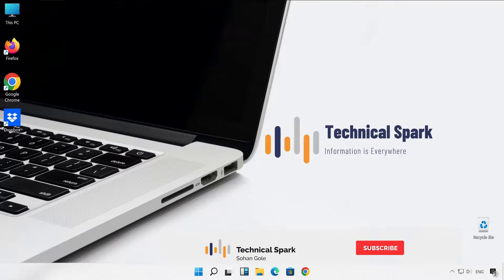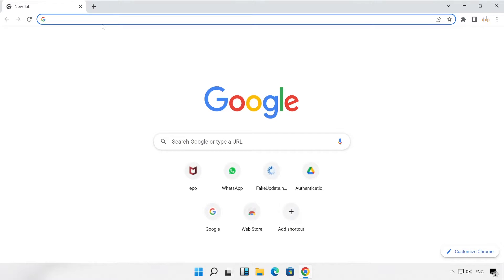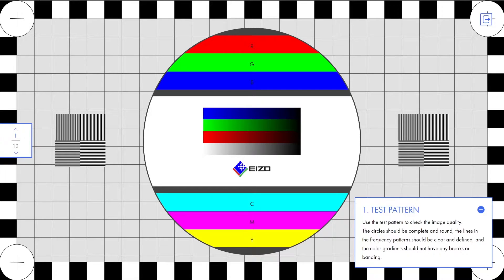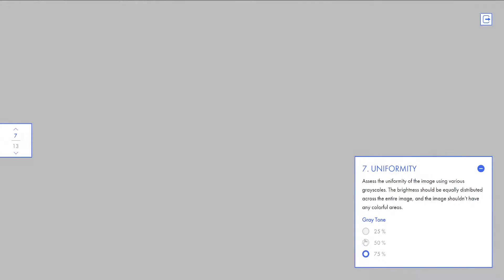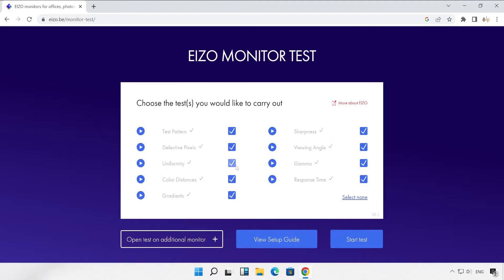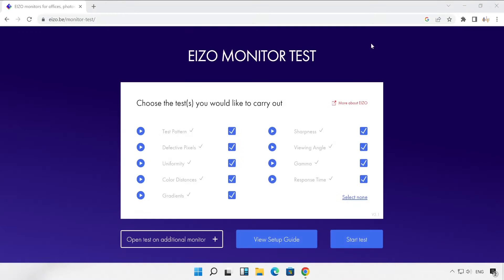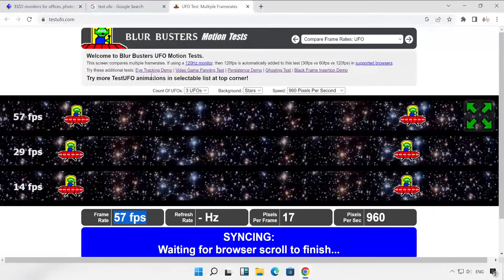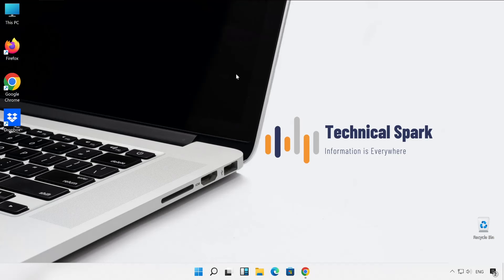Monitor Pixels & Refresh Rate Testing: How to Check Your Display Performance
In this video, we delve into the world of monitor pixels and refresh rates, uncovering the secrets to check your display performance. Whether you're a gamer, graphic designer, or simply a tech enthusiast, understanding the importance of monitor pixels and refresh rates is crucial for achieving a superior visual experience.

Join us as we guide you through the process of testing monitor pixels and refresh rates to ensure optimal performance. We'll explore the fundamentals of pixel density, resolution, and color accuracy, helping you make informed decisions when choosing a monitor for your specific needs. Additionally, we'll discuss the significance of refresh rates in reducing motion blur and enhancing smoothness during fast-paced activities.

With our step-by-step instructions and practical tips, you'll learn how to measure pixel performance and adjust refresh rates to unlock the full potential of your monitor. Whether you're seeking crystal-clear image quality, vibrant colors, or seamless gameplay, this video has got you covered.

Upgrade your visual experience and take your display performance to new heights by mastering monitor pixels and refresh rate testing. Watch this video now to uncover the secrets behind achieving an exceptional viewing experience.